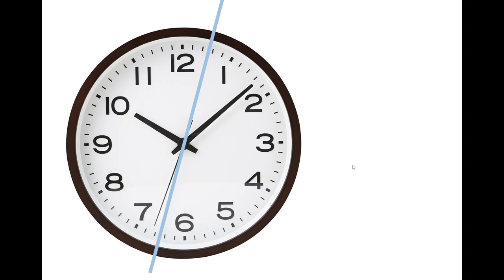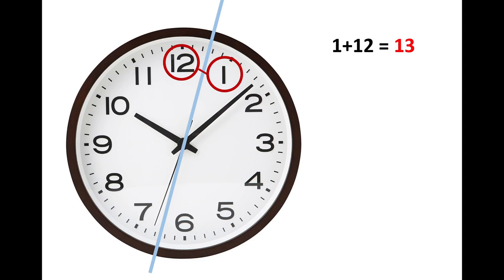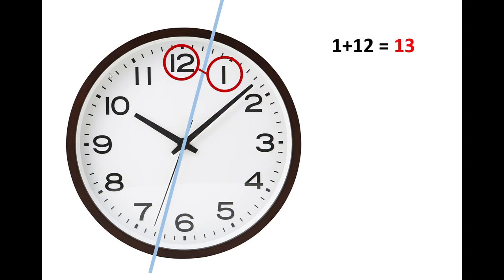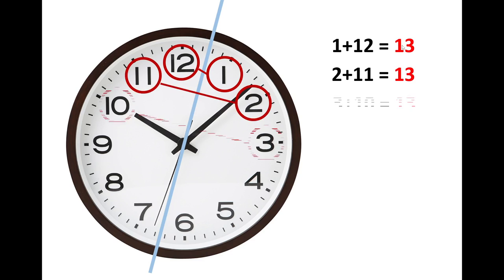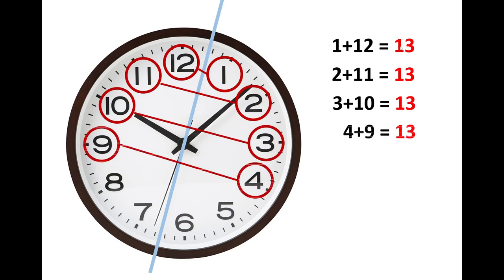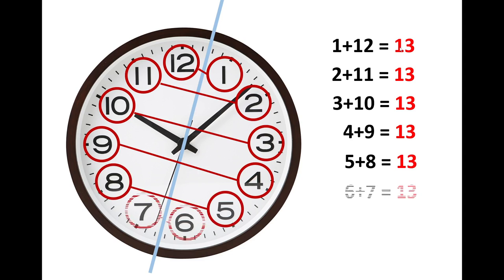Why 13? The sum of paired numbers on a clock scale gives 13 for any combinations.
The sum of paired numbers on a clock scale gives 13 for any combinations. Does it a secret code on a time scale?